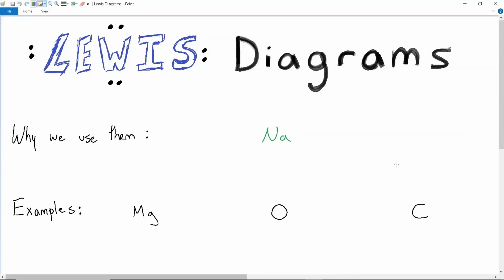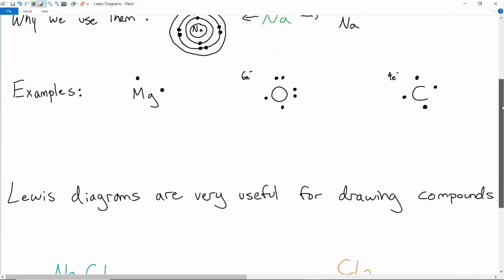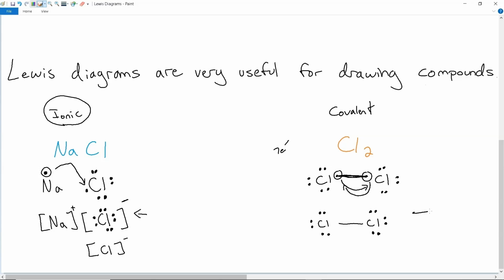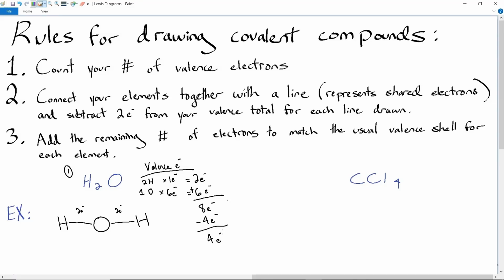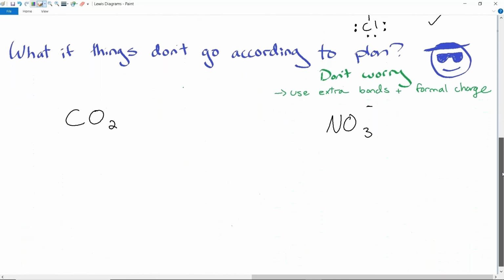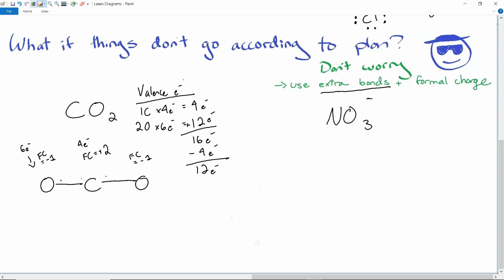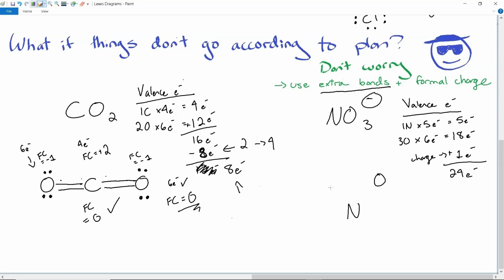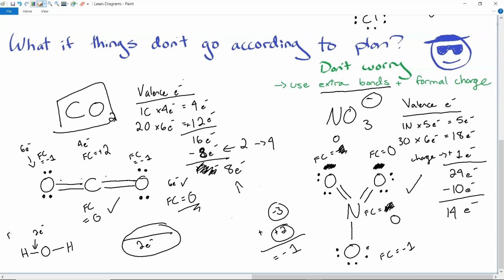How to Draw Lewis Diagrams (Elements + Compounds)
An overview of why Lewis Diagrams are useful, and how to draw them. This includes some extra concepts when dealing with tougher questions, including double bonds and formal charge.